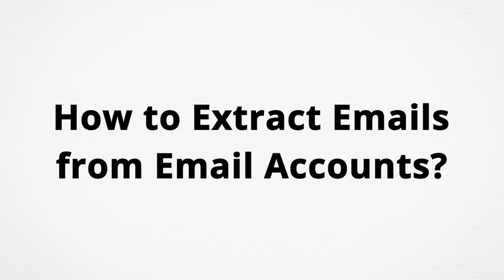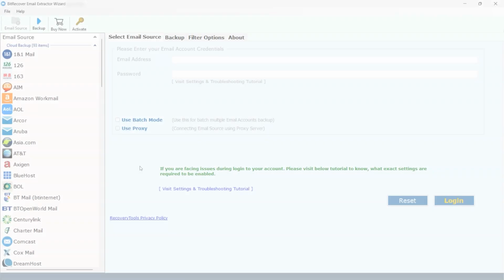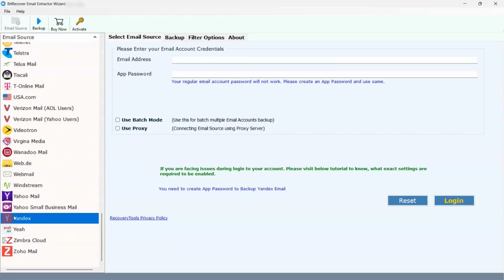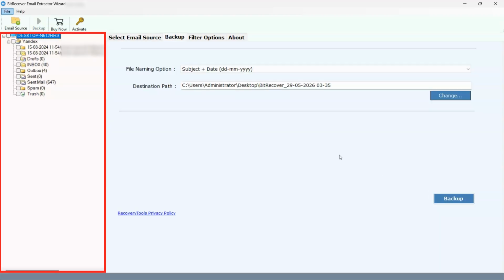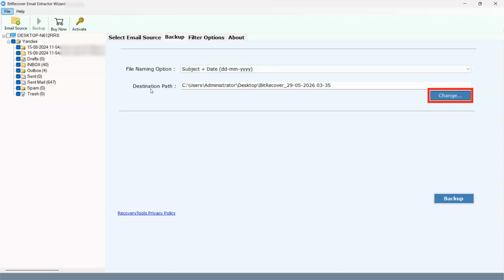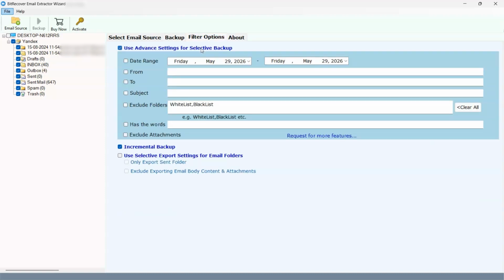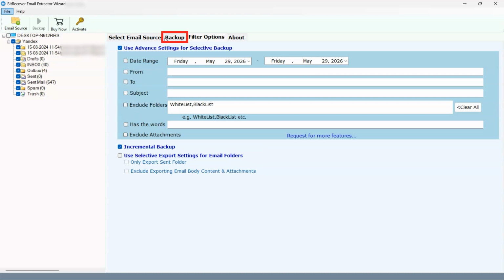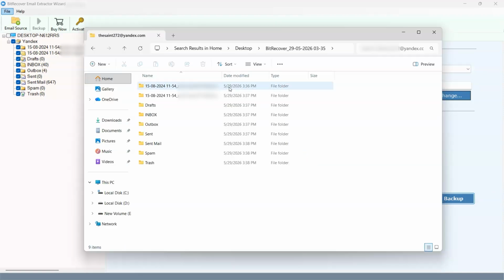How to Extract Emails from 90+ Email Servers | RecoveryTools Guide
Looking for the best email extraction software to secure your mailbox data? In this comprehensive tutorial, we demonstrate how to securely extract emails from server platforms and webmail accounts using the RecoveryTools Email Backup Software. Whether you need a robust email extractor tool for enterprise migration or want to save a personal archive locally, this video covers the step-by-step process flawlessly.

Learn how to manage bulk mailbox archives while maintaining 100% of your data integrity.

Broad Platform Support: Securely extract and back up emails from over 90+ cloud email and webmail services, including Gmail, Office 365, Outlook.com, Yahoo Mail, and Zoho.

Complete Data Preservation: Seamlessly download all mailbox folders while preserving attachments, meta-properties, and original folder hierarchies.

Advanced Content Filtering: Use selective extraction filters based on date ranges, subject lines, senders, and receivers.

Bulk Processing & Security: Process multiple mailboxes simultaneously in an entirely local environment, ensuring maximum enterprise privacy.

Timestamps
00:00 - Introduction to Email Extraction
00:15 - How to Launch the Software & Select Email Client
00:23 - Batch Mode & Proxy Settings Explained
00:41 - Logging In with Mail Credentials
00:47 - Selecting Mailbox Folders & Naming Options
00:57 - Choosing a Destination Path for Local Storage
01:05 - Using Advanced Filters (Date, Subject, From/To)
01:21 - Incremental Backup Options
01:33 - Running the Extraction & Export Process
01:45 - Locating & Accessing Extracted Emails
01:49 - Conclusion & Outro

Q: Can I extract emails from multiple accounts at once?

A: Yes. The software features a built-in Batch Mode specifically designed for organizations to process multiple email profiles simultaneously.

Q: Are my attachments saved during the backup process?

A: Absolutely. The application ensures all inline images, documents, and external attachments are completely preserved.

Q: Is my login information safe with this tool?

A: Yes, the extraction process is entirely local. Your credentials and email data are never shared or uploaded to third-party servers.